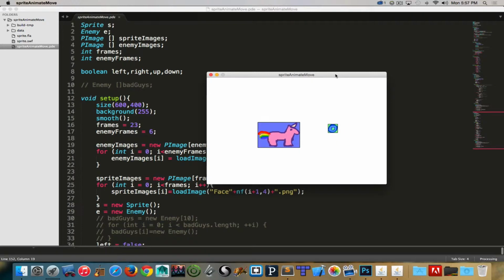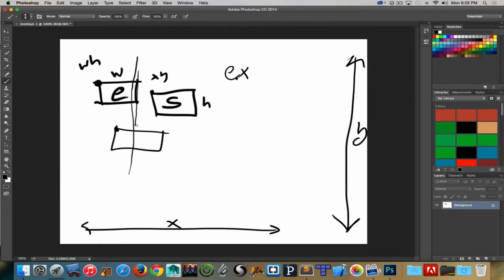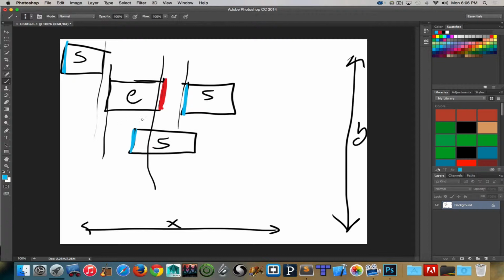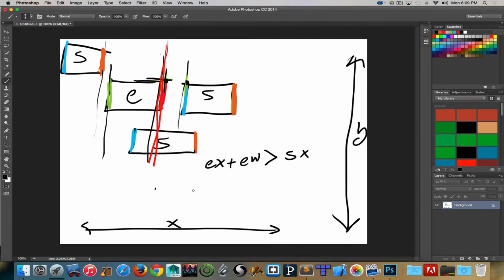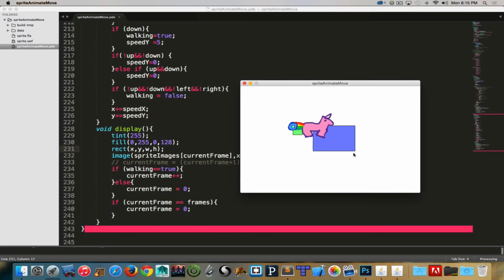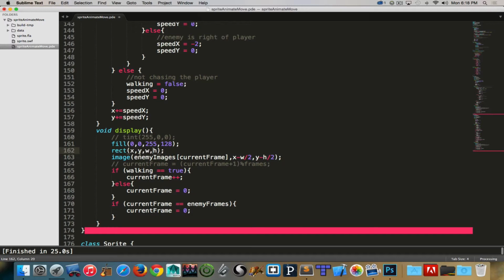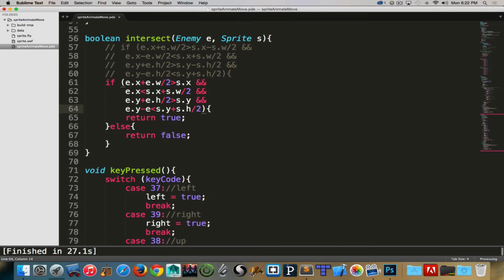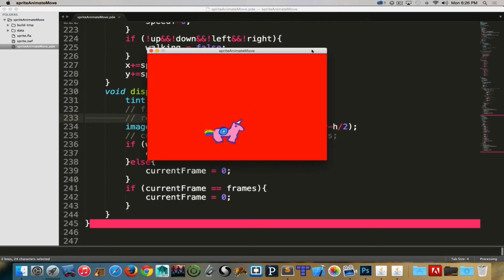programming rectangle based collision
programming rectangle based collisions in processing.